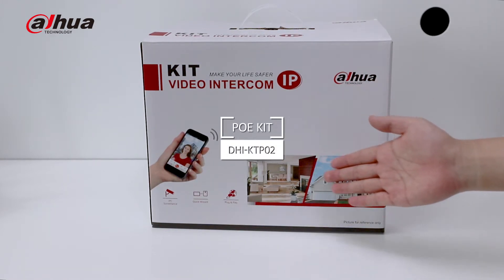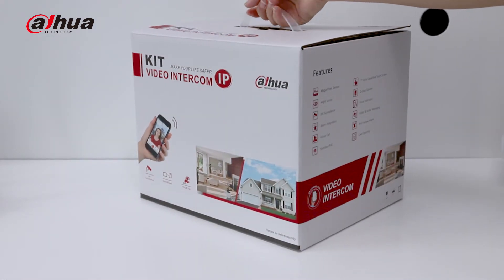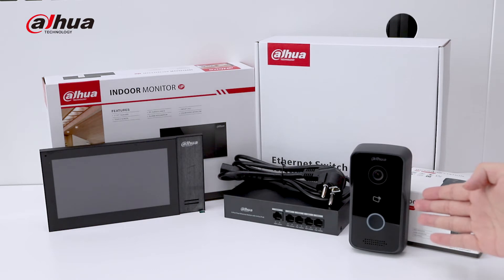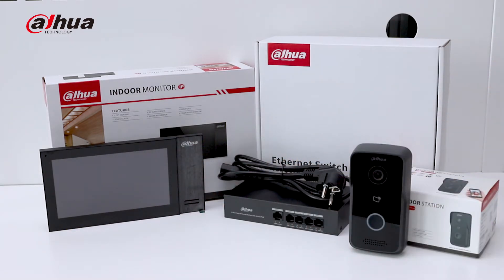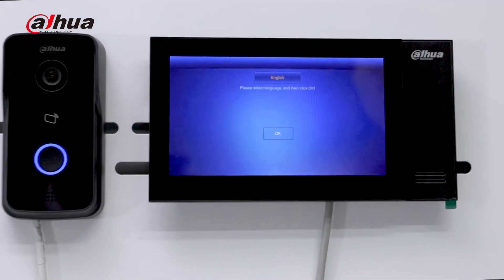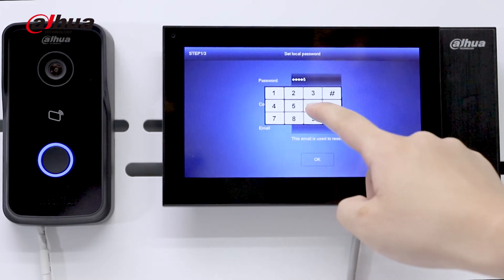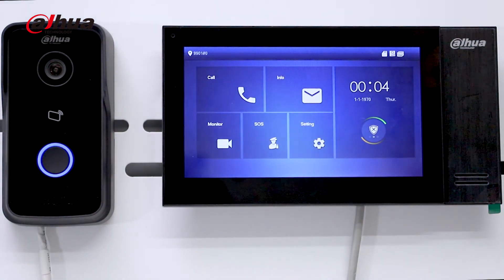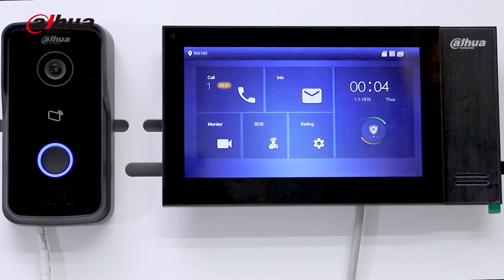Economical IP intercom KIT for villa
• All in one package(indoor monitor + outdoor station + switch)
• Use mobile to intercom with visitor from anywhere